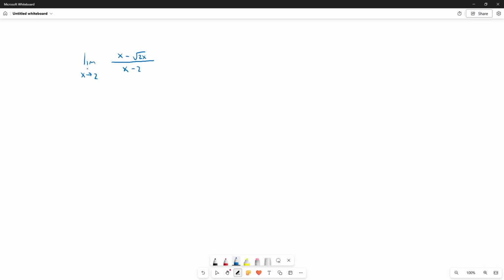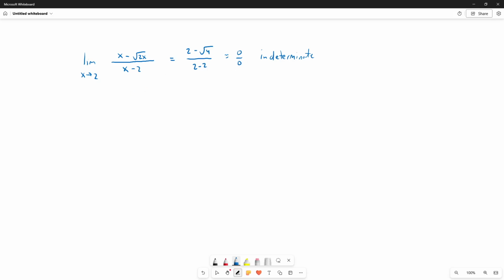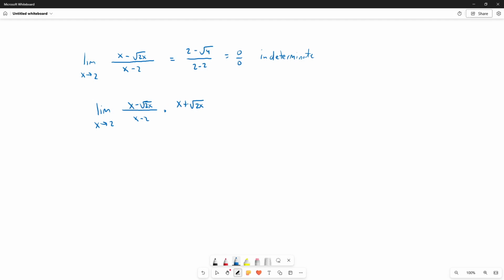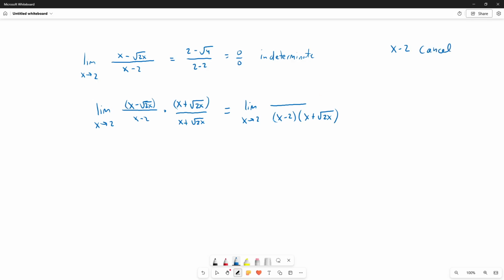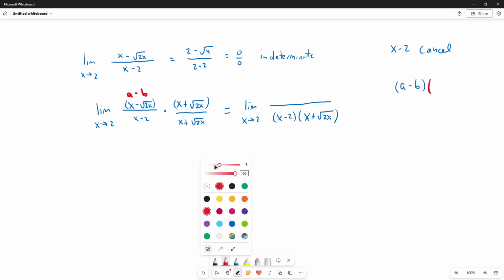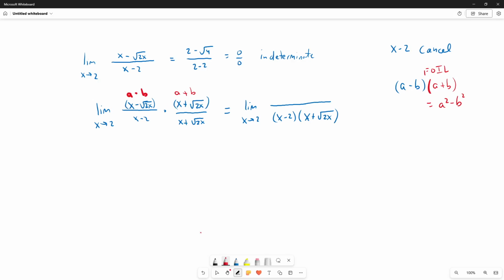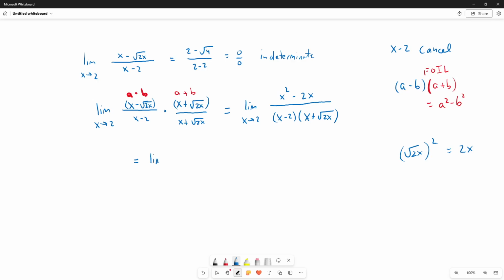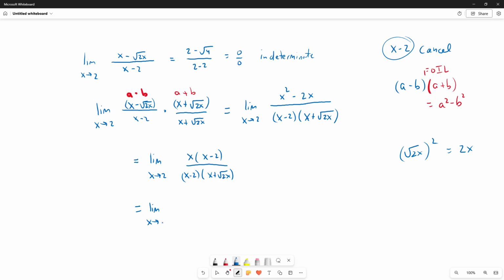Finding a Limit Using the Conjugate Radical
We determine a limit by multiplying by the conjugate radical, using the difference of squares formula. The problem in this video is from the free, online resource Calculus I found at ximera.osu.edu/math. Check it out!